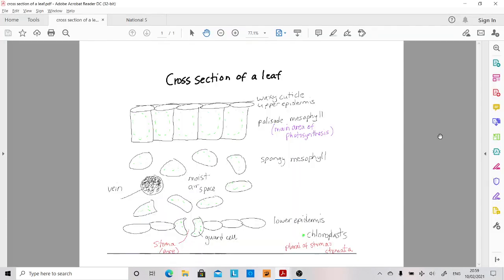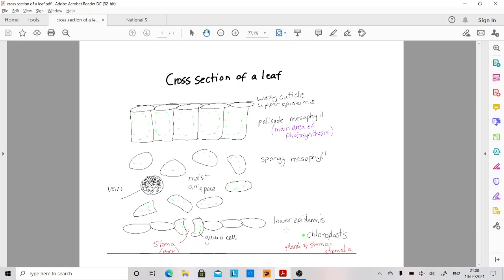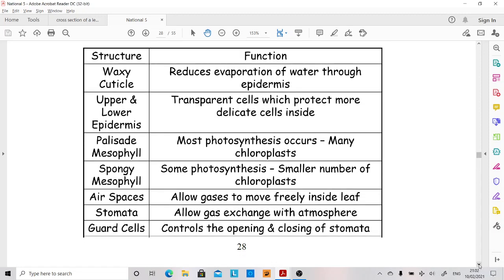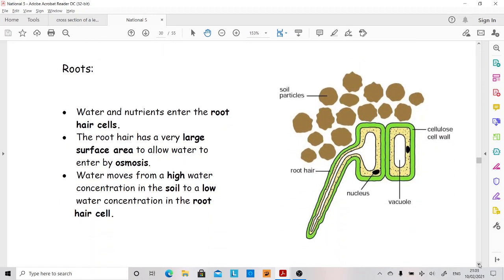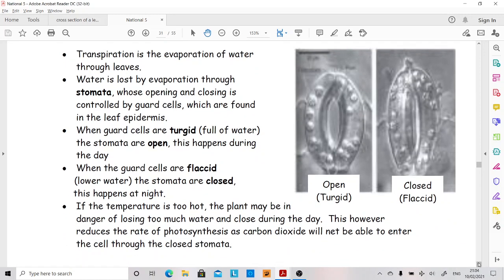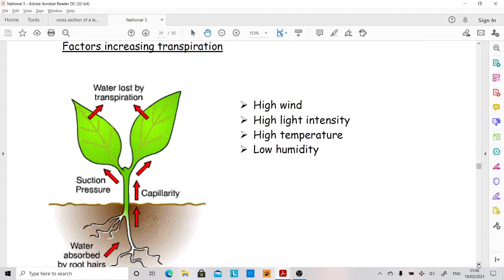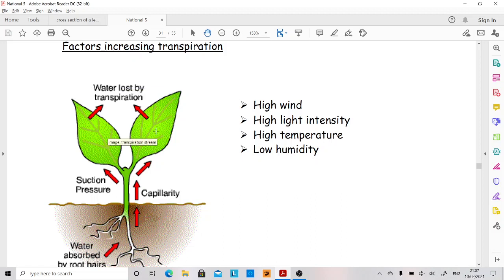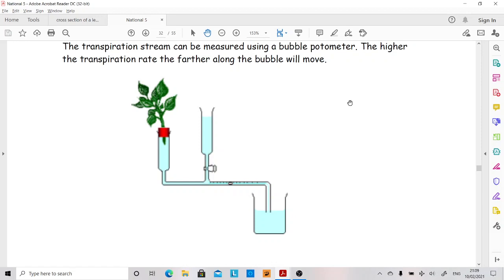N5 unit 2 key area 5 Transport Systems - Plants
cross section of a leaf, xylem, phloem, transpiration